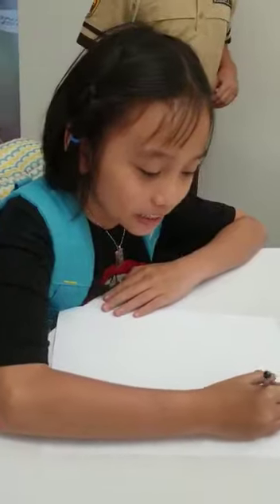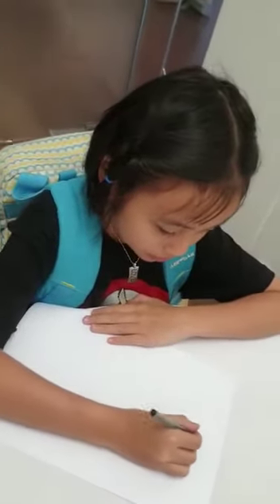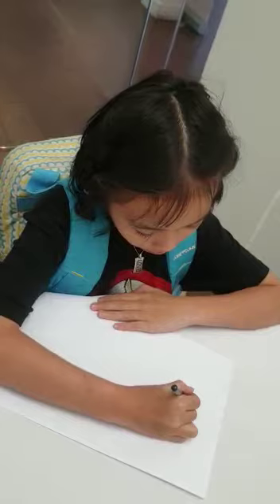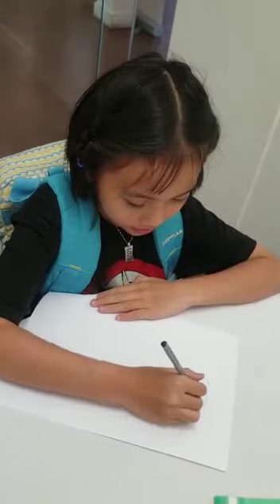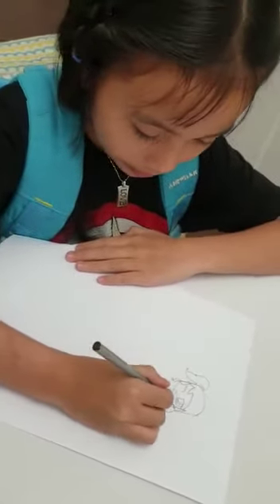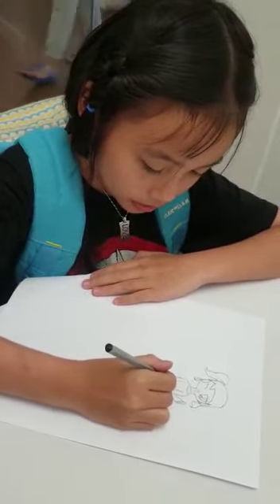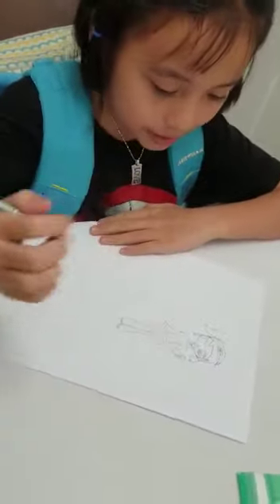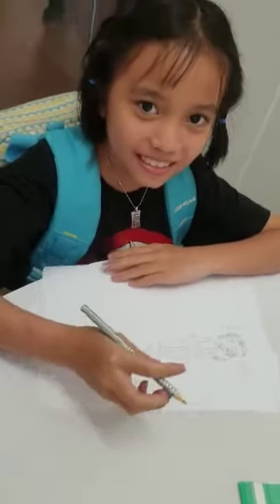NETANYA GABRIEL HAHOLONGAN SIRAIT_201904111828015671_EFChallengeK&T2019